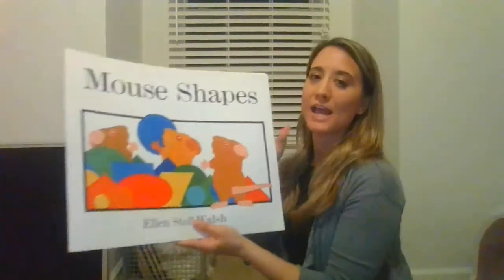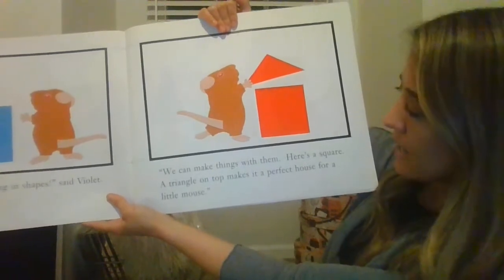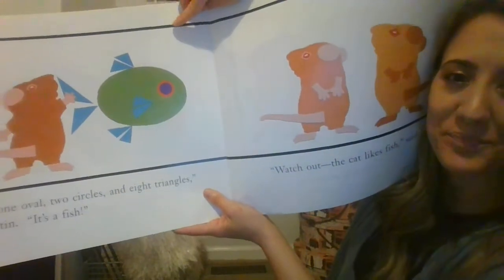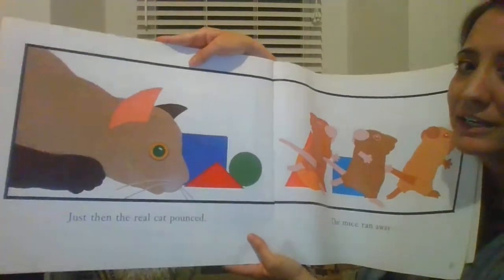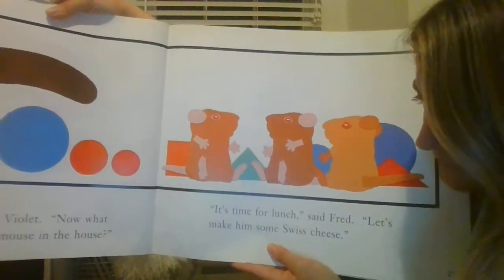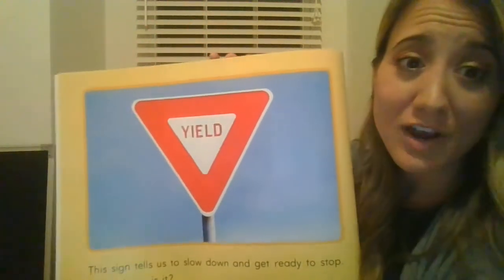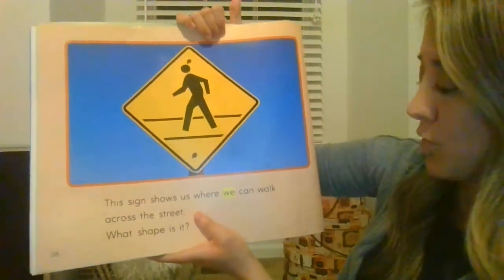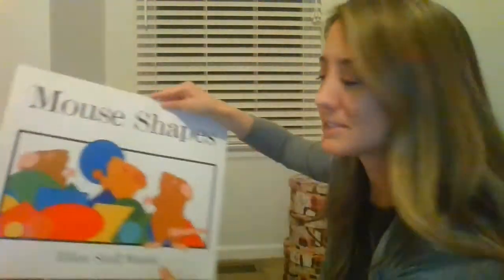The Shape Song and Read Aloud: Mouse Paint by Ellen Stoll Walsh